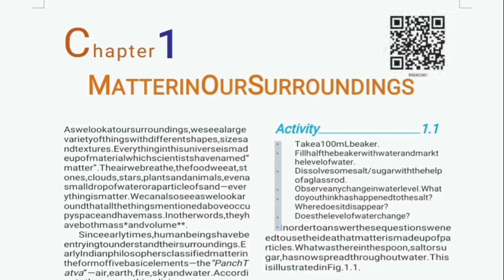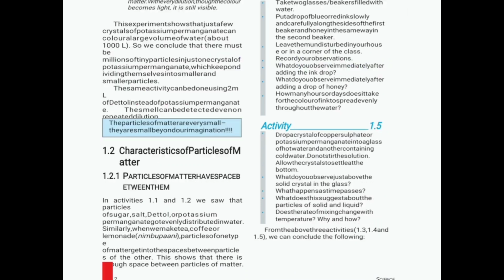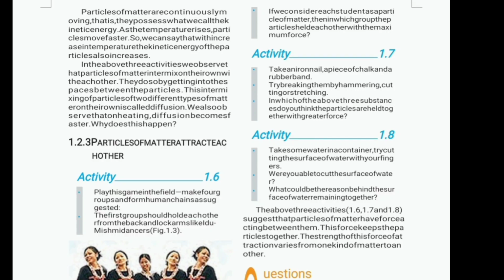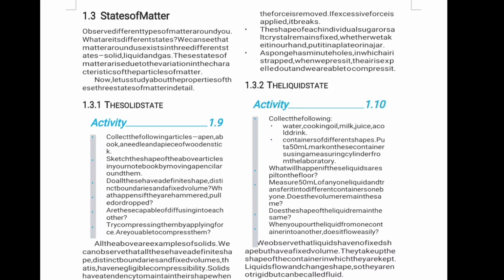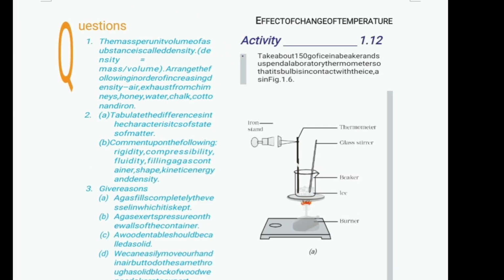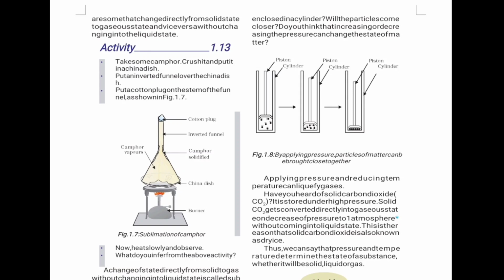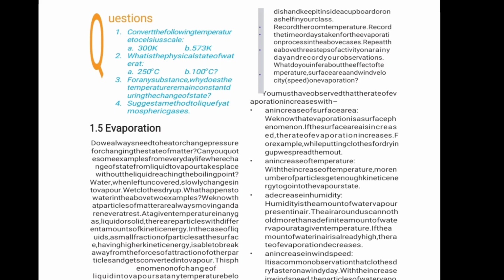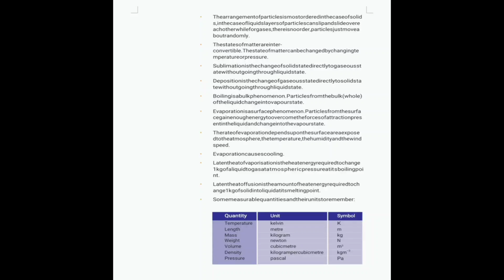Class 9 Science Audiobook